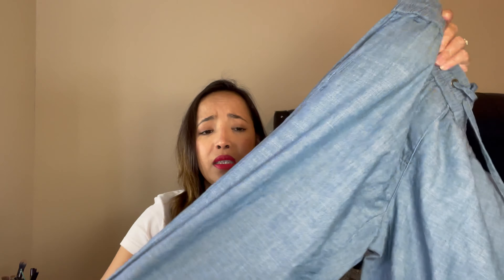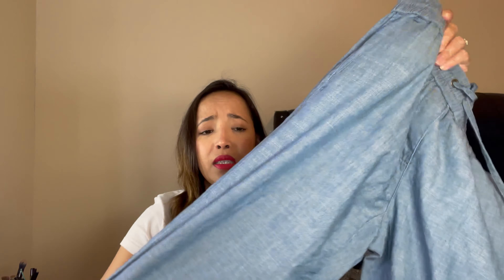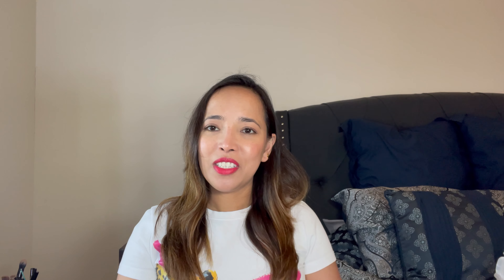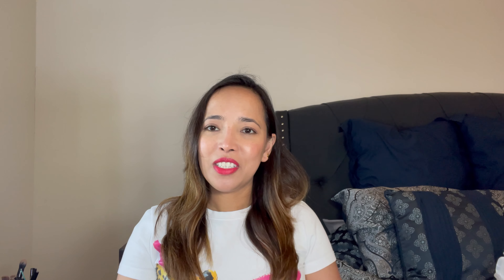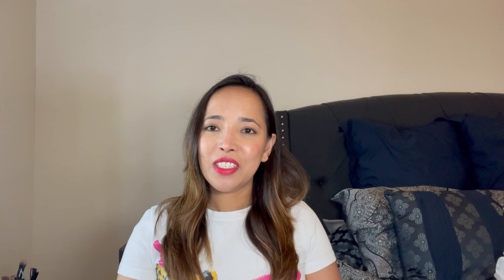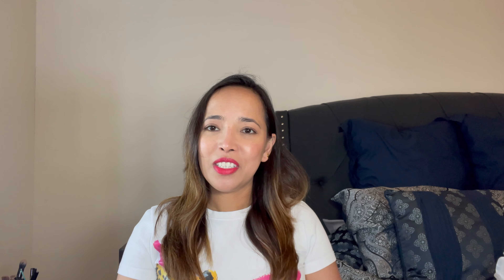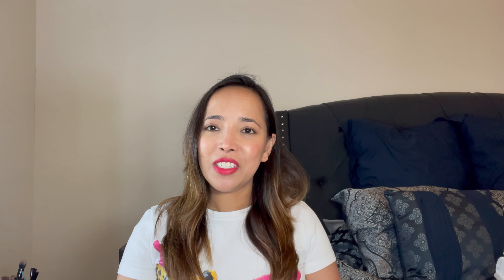Summer Clothing Haul | Fashion Haul | Marshall, Armani and More